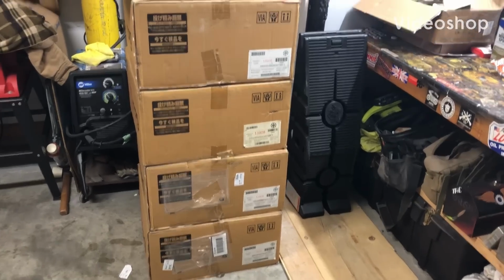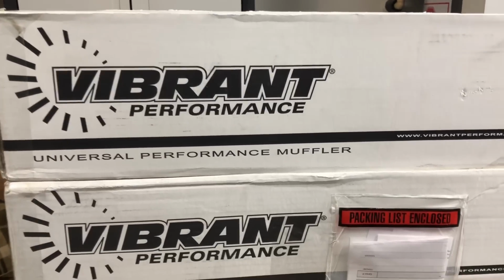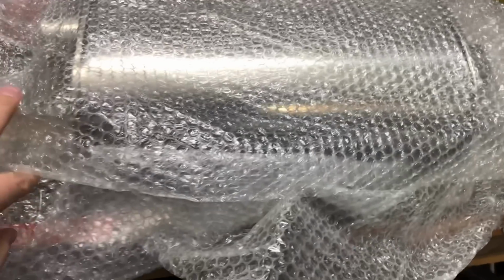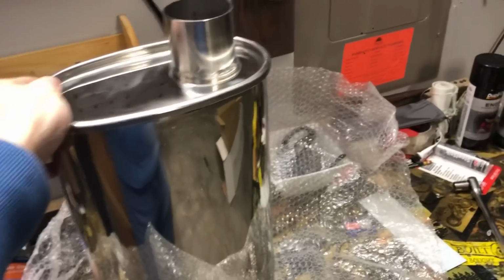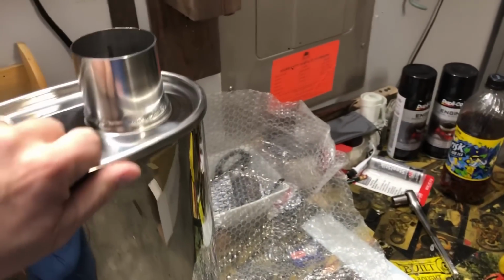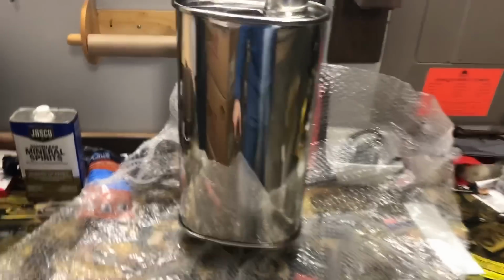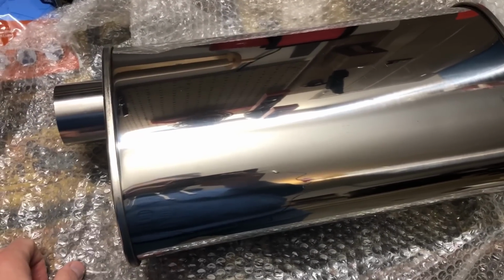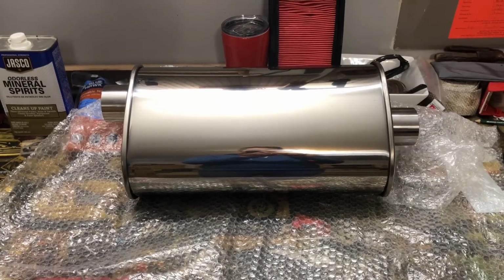Q50 3.7 New Exhaust -- Again -- and quick Ecutek tune update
So, after test pipes, the Q50 was just too loud for my liking--but mostly for my wife's...
We determined that vibrant streetpower mufflers was the best solution with their straight through design.  Watch the video to get my opinion.

Links to the mufflers below:
StreetPower Muffler